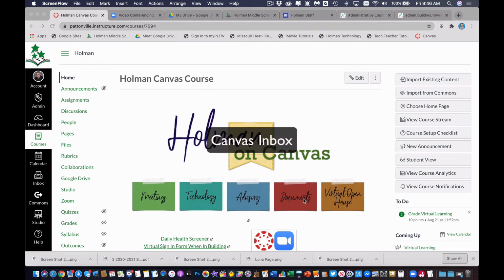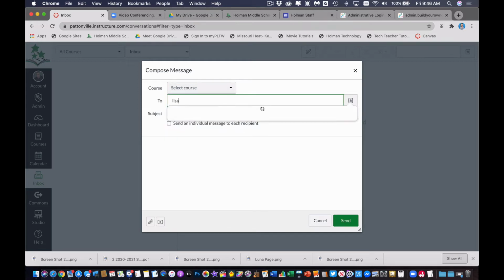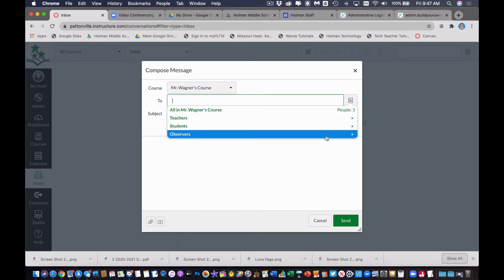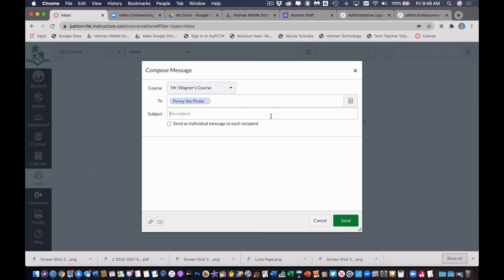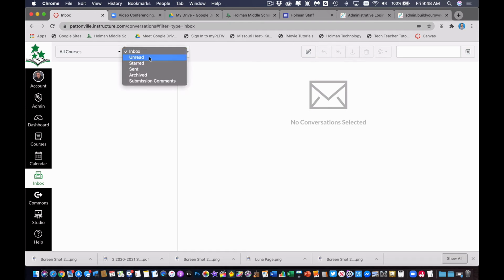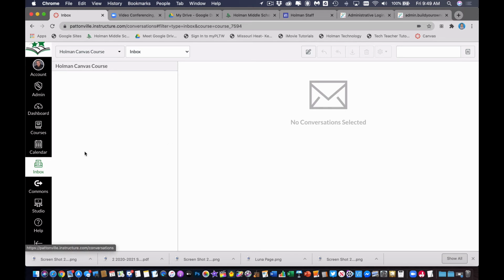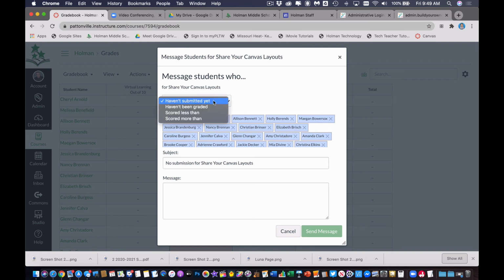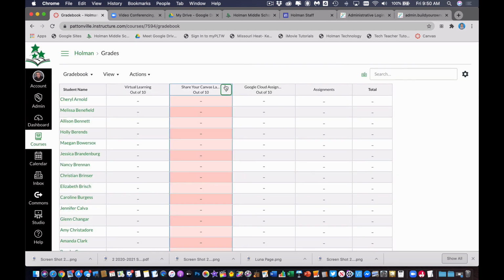Canvas Inbox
This video shows both how to use your Canvas inbox to email students and how to also message students from your grade book.